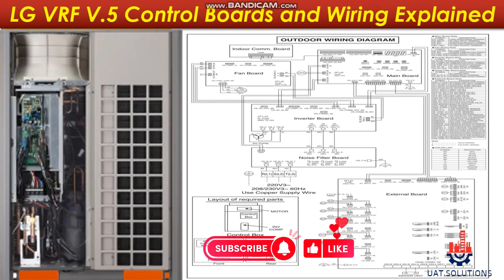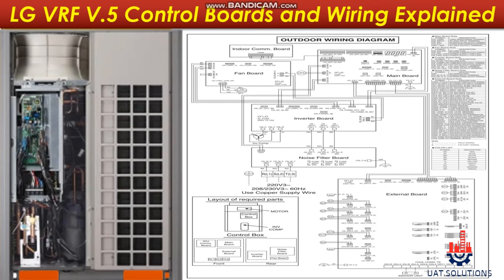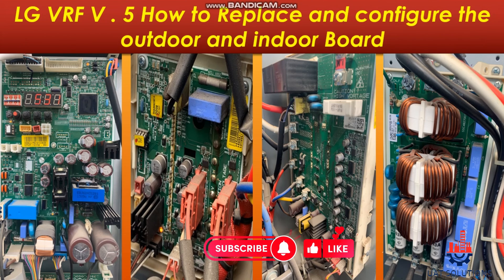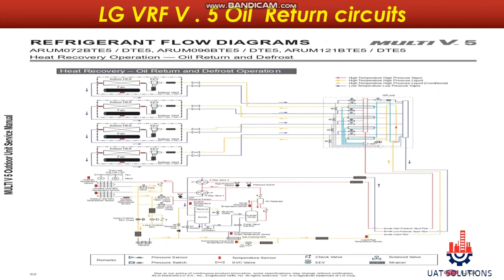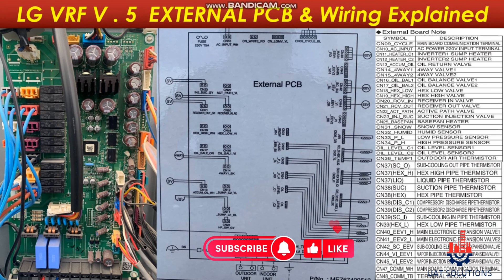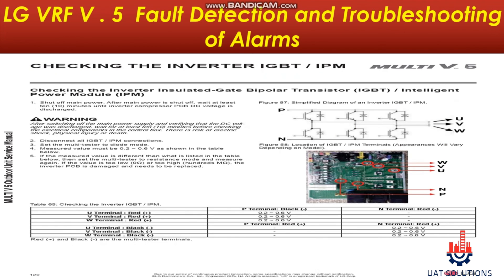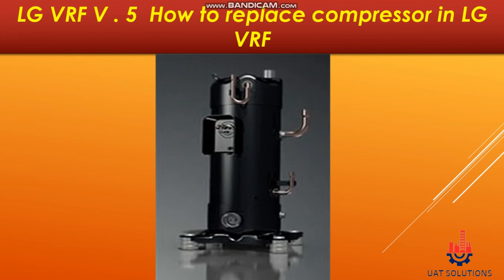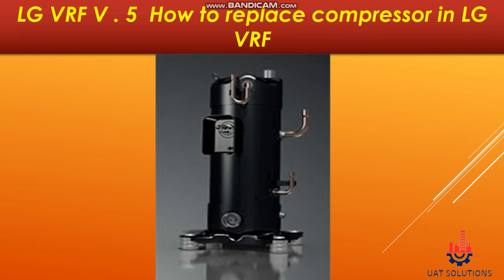From Beginner to Pro: LG VRF 5th Generation Full Training Course | Part 1 : Introduction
Please find All Previous Training Tutorials link are Below. LG VRF Multi V5

Welcome to Part 1 of our comprehensive training course on LG VRF 5th Generation Systems, designed to take you from a beginner to a pro in the world of Variable Refrigerant Flow (VRF) technology.

In this introductory episode, we lay the foundation for your journey to becoming an expert in LG VRF systems. Whether you're an HVAC technician looking to expand your knowledge or an enthusiast eager to understand advanced climate control solutions, this course is tailored to cater to your needs.

In Part 1, we'll cover:

An overview of LG VRF 5th Generation technology
The evolution and significance of VRF systems in modern HVAC
Key features and benefits of LG's latest VRF offerings
An introduction to the course structure and what you can expect in upcoming episodes
Our expert instructors will guide you through the fundamentals, providing clear explanations and real-world insights to ensure you grasp the core concepts.

Join us on this educational journey, and by the end of this course, you'll have the skills and knowledge to confidently design, install, troubleshoot, and optimize LG VRF 5th Generation Systems.

Don't miss out on this opportunity to elevate your expertise in cutting-edge HVAC technology. Let's embark on this journey together towards VRF mastery!